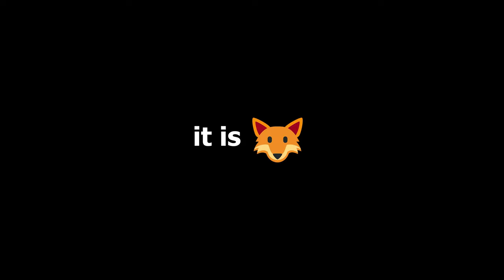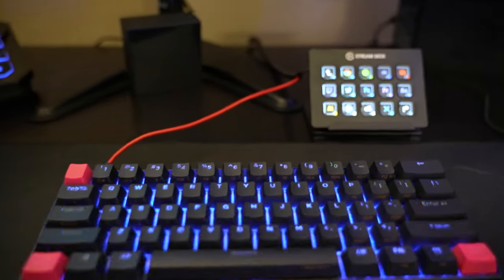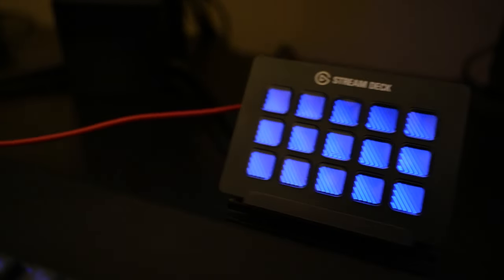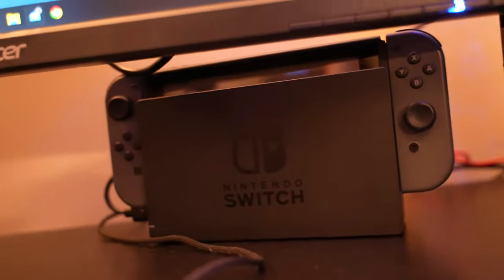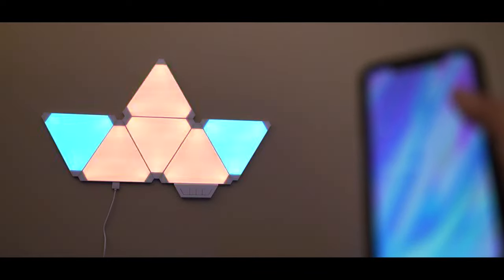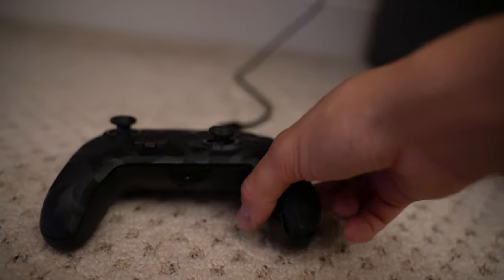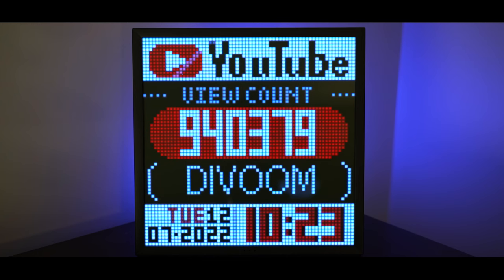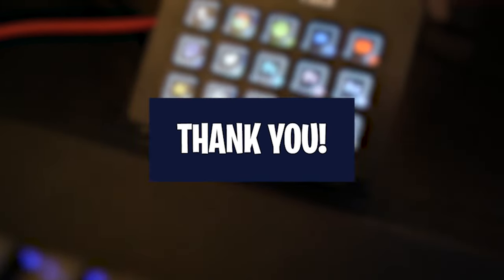My 2022 ULTIMATE Gaming Setup (Nintendo Switch + PC)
In today's video, I'm finally showing off my 2022 Nintendo Switch/ PC Streaming and Gaming Setup. 19 Years Old / $5,000 Setup Tour!

🛒Picking anything from the Fortnite item shop? Make sure to use code Foxy to support me!

► Looking for some fresh stream alerts and overlays? Head over to NerdOrDie to grab some (including some free stuff)

gaming setup
gaming room setup
best gaming setup
gaming setup tour
2022 gaming setup
minimal setup
ultimate gaming setup
gaming room
small room setup tour
minimalist house tour
setup tour
ultimate setup tour
Nintendo switch
Custom build PC
Gaming PC
Stream Deck
Shure SM7B Streaming
Goxlr
Nanoleaf alternative
Divoom Pixxo-64
Room Tour At 19 Years Old